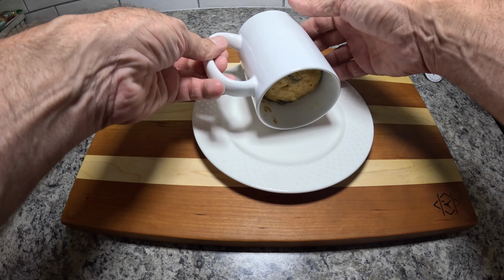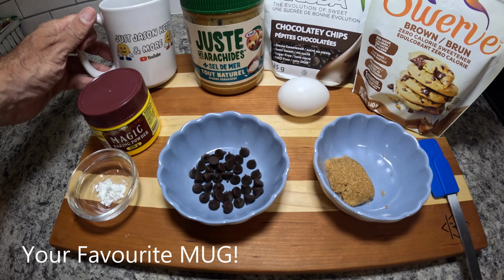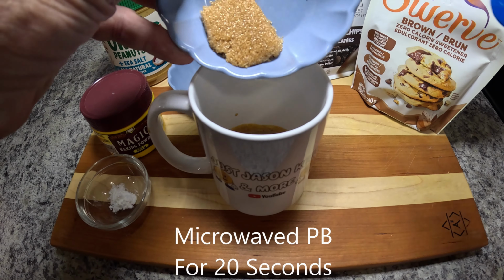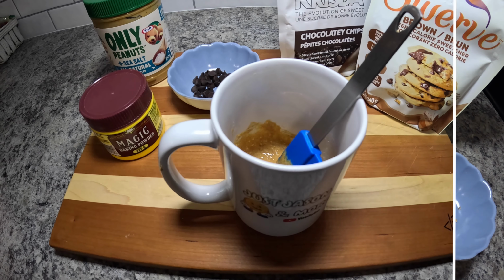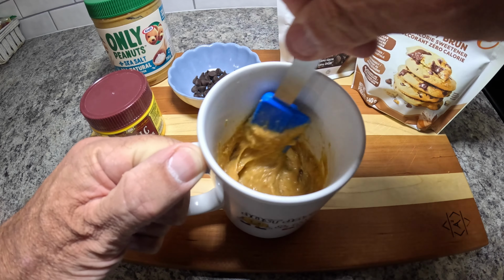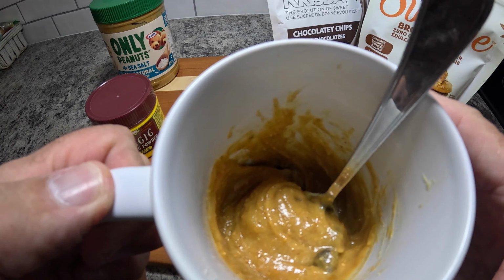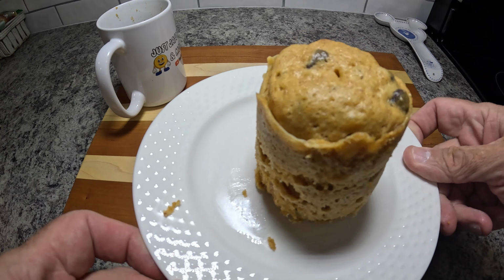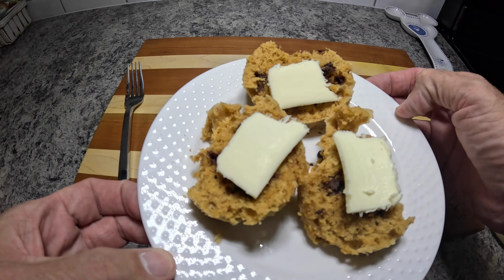LOW CARB Peanut Butter & Chocolate Chip Mug Cake | I Was Challenged by Kendra @consumethegoodness​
Welcome to Episode 5 Of The I Was Challenged Series!

This Month I was Challenged By Kendra @consumethegoodness  To Make a Delicious Chocolate Chip Peanut Butter Mug Cake And Boy Did It turn Out Yummy!

Be Sure to Check Out Kendra's Video from this month and Also Check out The Videos From The Previous 4 Episodes

WHAT YOU'LL NEED:
• a mug 😁
• 3 TBSP Peanut Butter (I have found that a good, natural, creamy peanut butter works best...crunchy makes it weird lol)
• ¼ tsp baking powder
• 1-2 TBSP keto friendly chocolate chips
• 1 large egg
• 1 TBSP sweetener (stevia, monk fruit, etc)

MAKING THE MUG CAKE:
 • Add the peanut butter to the mug and microwave for 30 seconds

• Next, add the baking powder and sweetener, mix well

• Then, add the egg and mix until well combined

• Once all ingredients are mixed well, add 1-2 tbsp chocolate chips (I usually add closer to 2...possibly a heaping 2tbsp depending on my husband's mood lol), and stir

• microwave for 1 minute 15 seconds, let cool, and enjoy!